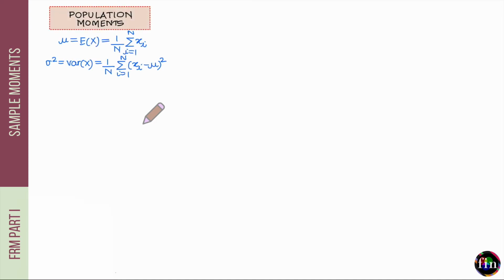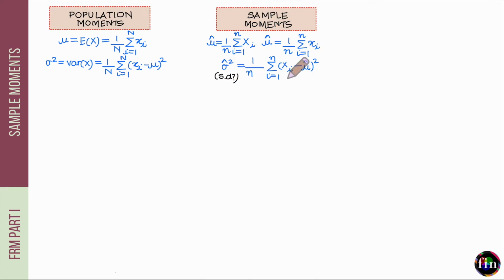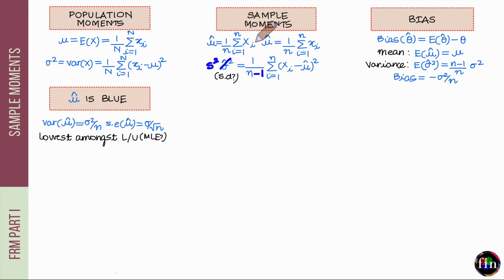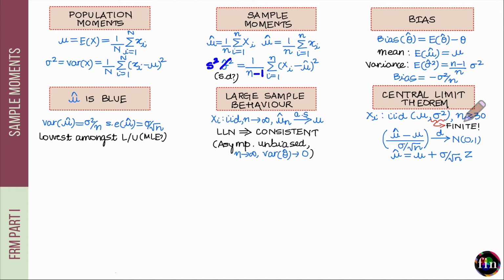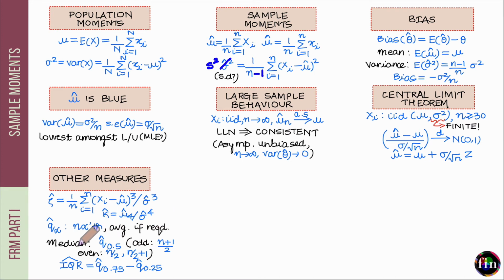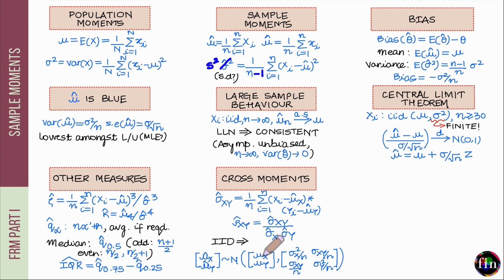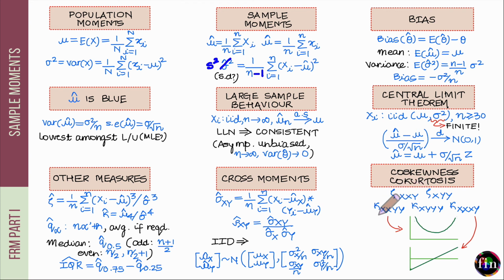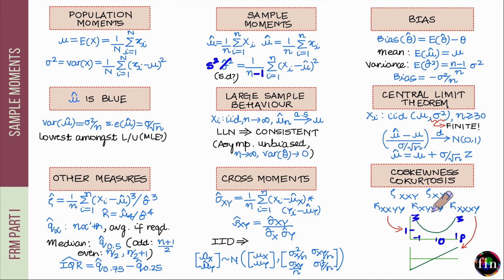Sample Moments: A Review (FRM Part 1, Book 2, Quantitative Analysis)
In this video from FRM Part 1 curriculum, we do a quick review of the reading on Sample Moments (Book 2, Quantitative Analysis, Chapter 5). The learning objectives covered are listed below:
1) Estimate the mean, variance and standard deviation using sample data.
2) Explain the difference between a population moment and a sample moment.
3) Distinguish between an estimator and an estimate.
4) Describe the bias of an estimator and explain what the bias measures.
5) Explain what is meant by the statement that the mean estimator is BLUE.
6) Describe the consistency of an estimator and explain the usefulness of this concept.
7) Explain how the Law of Large Numbers (LLN) and Central Limit Theorem (CLT) apply to the sample mean.
8) Estimate and interpret the skewness and kurtosis of a random variable.
9) Use sample data to estimate quantiles, including the median.
10) Estimate the mean of two variables and apply the CLT.
11) Estimate the covariance and correlation between two random variables.
12) Explain how coskewness and cokurtosis are related to skewness and kurtosis.

For more information about the FRM Part 1 preparation course, please